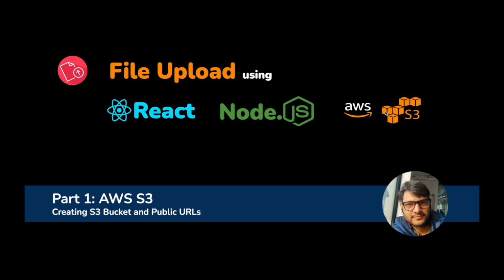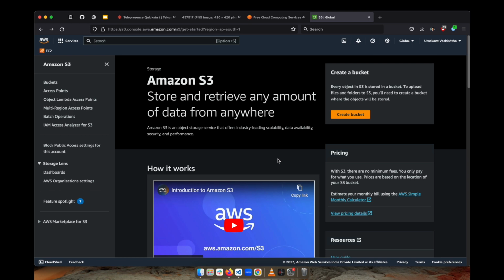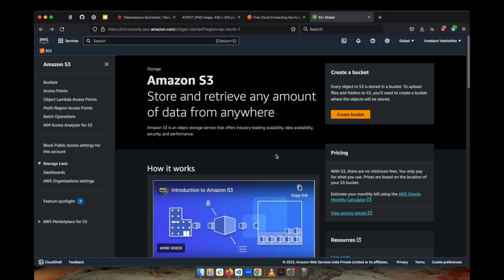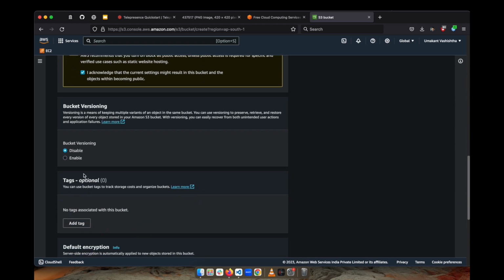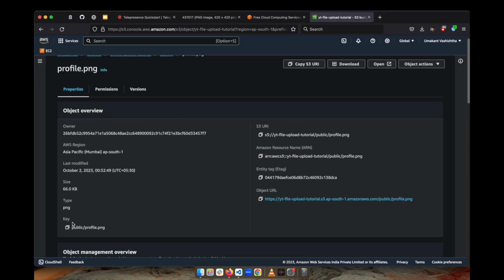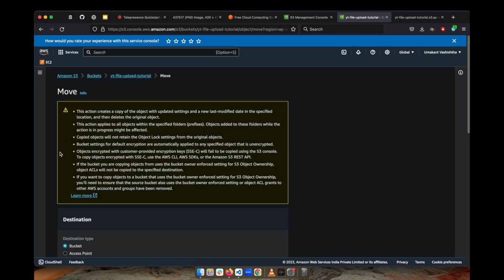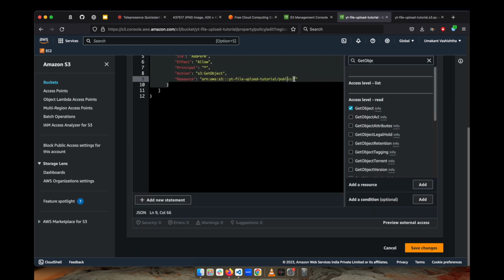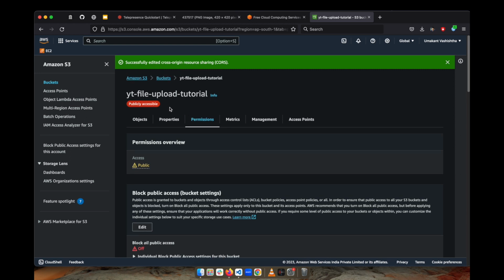File Upload Using AWS S3, Node.js and React - Part 1 | Intro, S3 Setup and Signed URLs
In this video, I will give a detailed introduction to AWS S3 and how to setup the S3 Bucket for accessing objects using public URLs.

We will also learn how to change the CORS setting for the S3 bucket to allow file uploads from certain domains to make it secure.